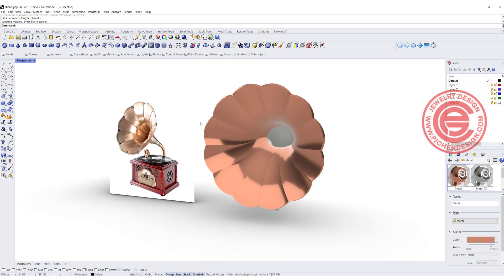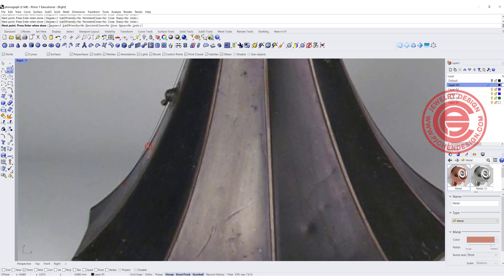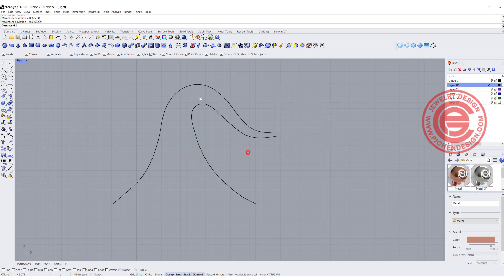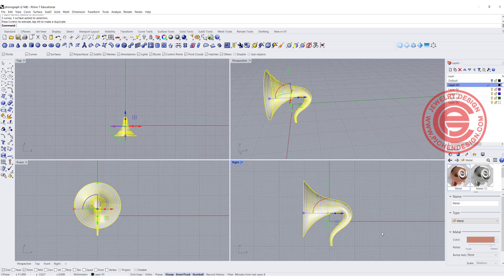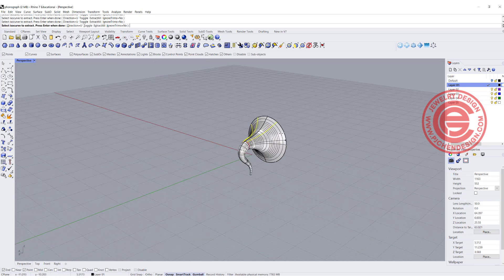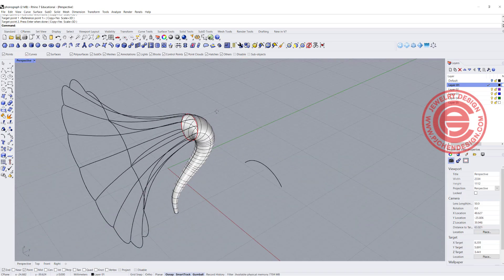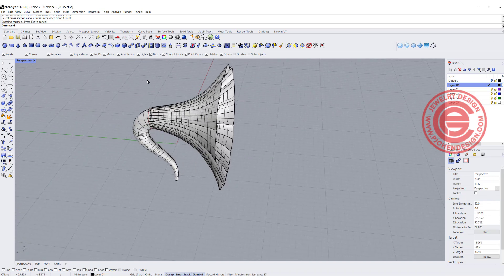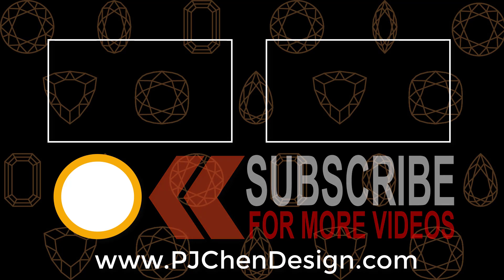Phonograph Horn 3D Modeling Tutorial with Rhino 3D #210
In this Rhino 3D modeling tutorial, I would like to discuss how to seamless to create a transition from smooth surface to flower-like petal form into a phonograph horn shape in Rhino 7.

0:00 Introduction
1:26 Control Point Curve
2:32 Smooth
3:10 Rebuild
3:29 Circle
5:29 Project
6:04 Divide
6:25 Extract Isocurve
7:11 Split
7:32 Arc
7:59 Orient 2 Points
8:49 Sweep 2 Rails
10:31 Join
10:37 Offset Surface